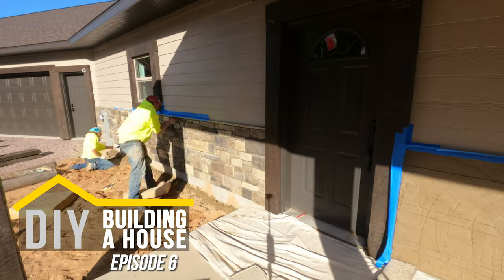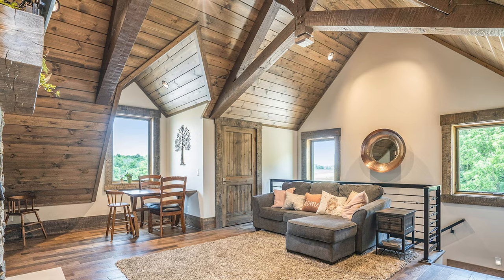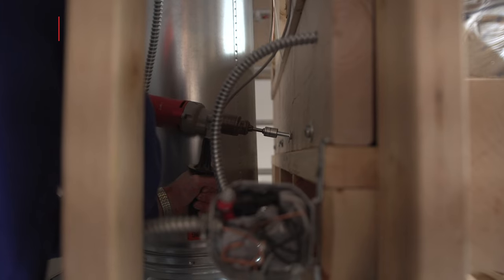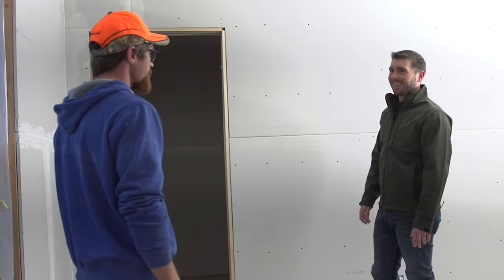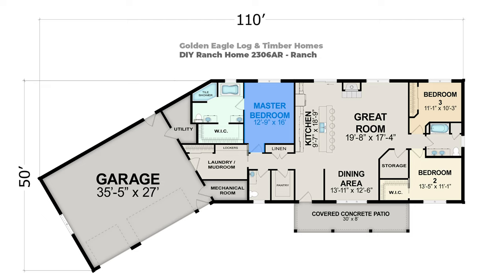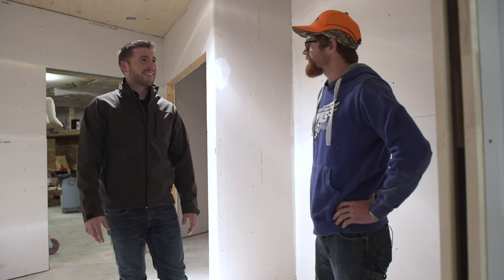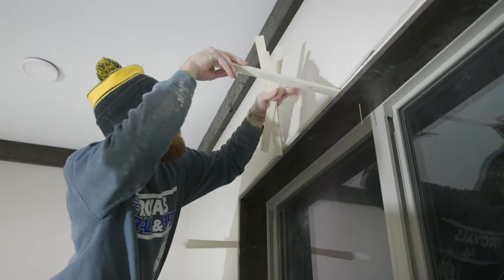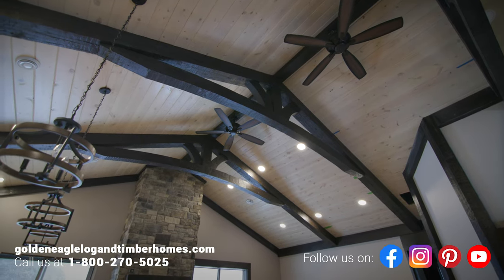DIY Building a House | Fireplace & Massive Trim! Episode 6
Installing an epic wood burning fireplace, drywall, and reclaimed style hand-hewn timber trim! The interior of this home is really coming together!

BUILDING MY DREAM HOME WITH ZACH PARMETER 🏠

This home is available to build in the US and Canada.

BUILDERS ⚒
Are you a quality builder? Let’s connect!